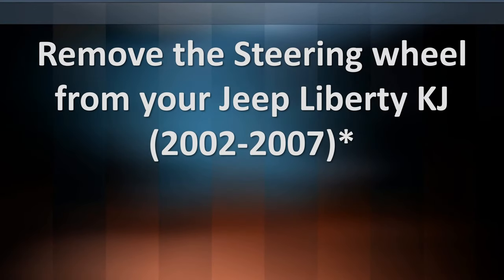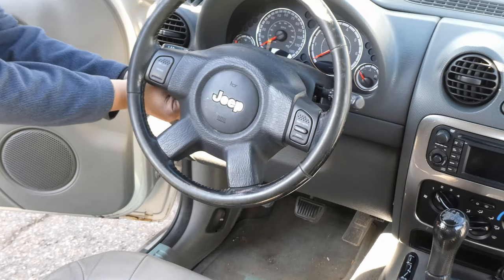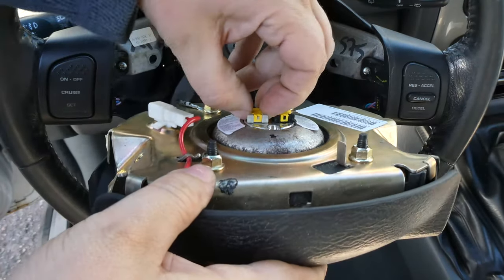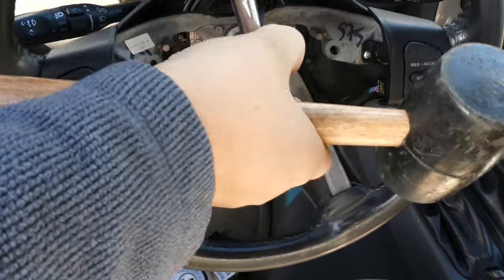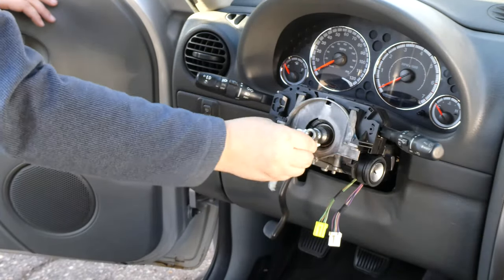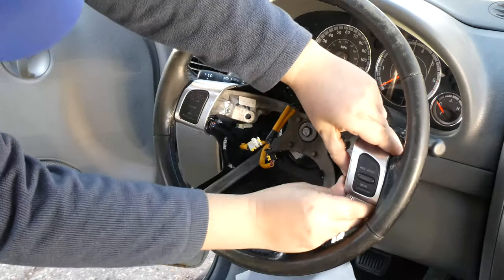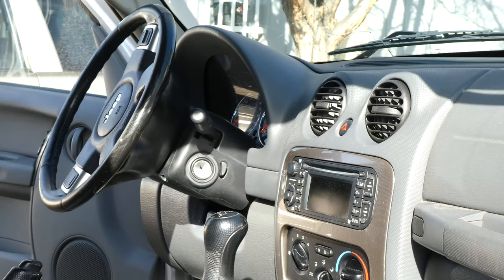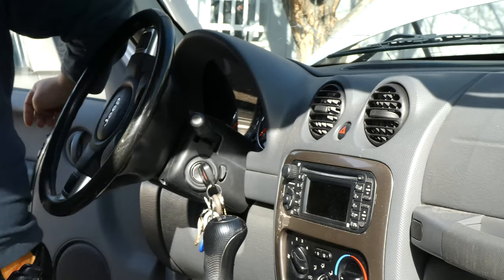Remove the Steering Wheel from your 2002-2007 Jeep Liberty KJ... and add some radio controls!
Do you need to replace your clock spring? Do you want to add steering wheel controls to your Jeep? How about upgrading to chrome trim on the cruise control buttons? I'll walk you thru all 3 of those things in this video with step-by-step instructions.

Please 👍 the video if you enjoyed it or learned something, and comments are always appreciated!

Remember - I have no special skills, tools or training.